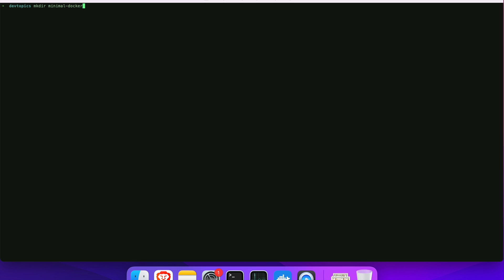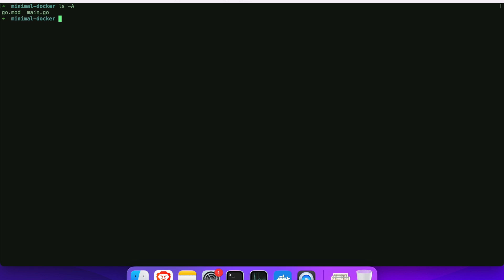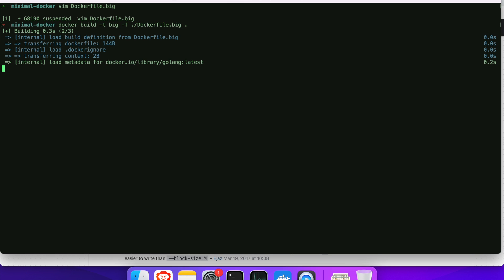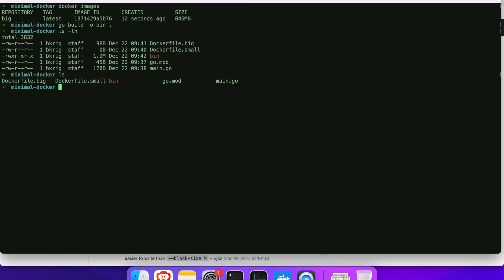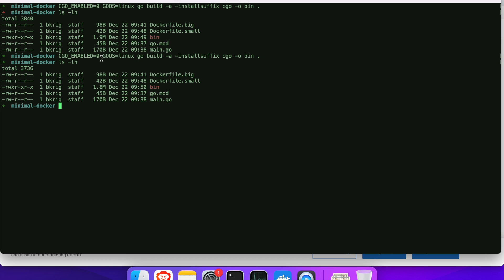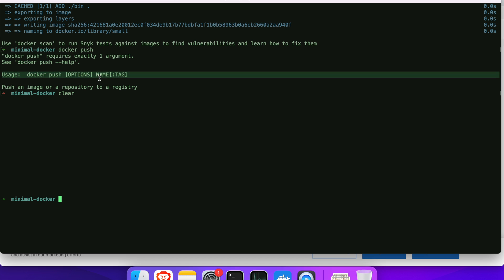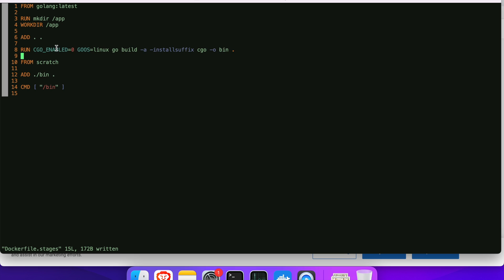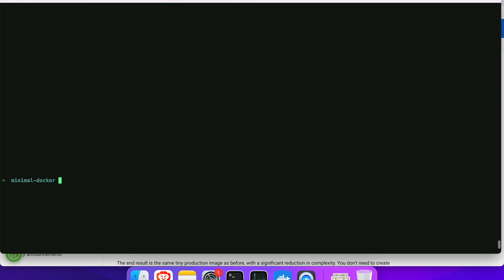Docker + Go: Build the right way - fix your builds and reduce cost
In this video we show how to build minimal, small Docker images to run and deploy your Go applications.

Save cost and ship only what you need to with your Docker images.

Command used to build binary:
CGO_ENABLED=0 GOOS=linux go build -a -installsuffix cgo -o bin .

Alpine on Docker Hub (This is another small base image, good alternative to Scratch in some cases):

Note: I didn't do things optimally in the Dockerfile, instead of running:
RUN mkdir /app
WORKDIR /app

you can just run:
WORKDIR /app

Eth: 0xd3df587c3fa620f587875C04EdbBb0Aad2A3F77d